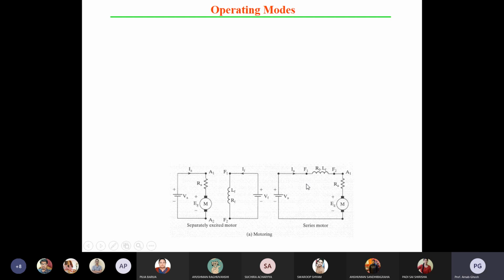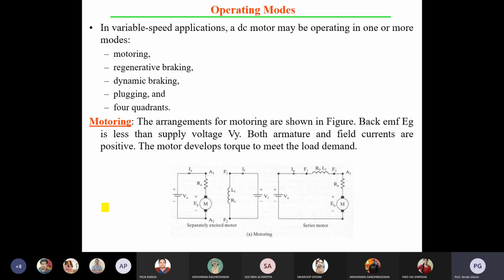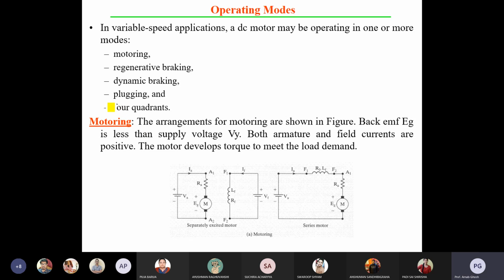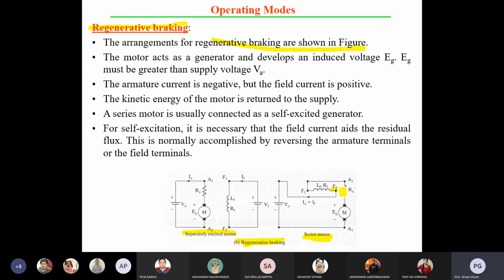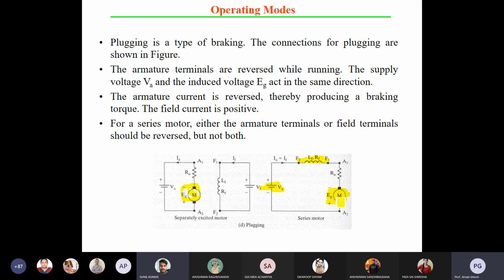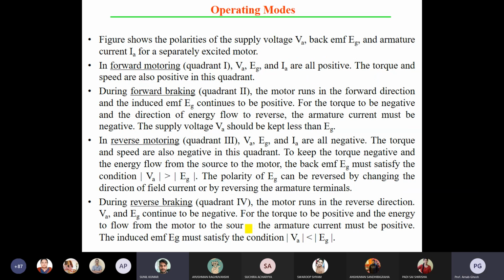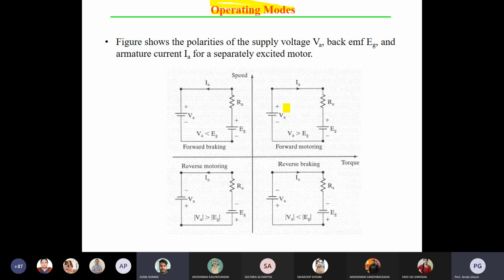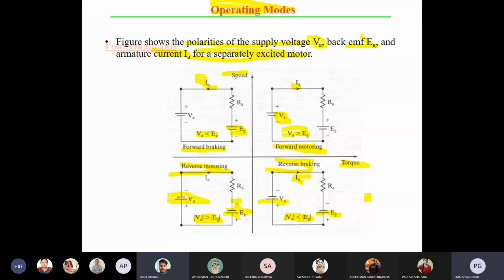Tuesday EE3102 20220125 133914 Meeting Recording